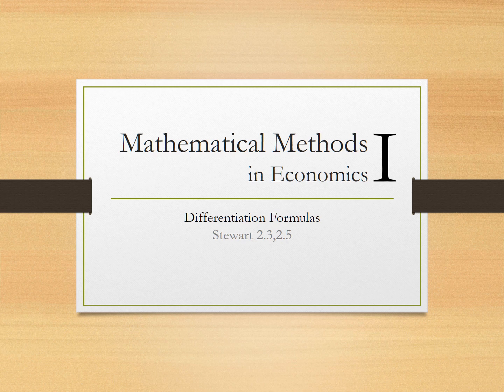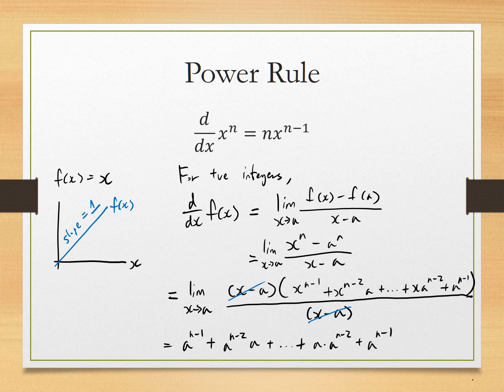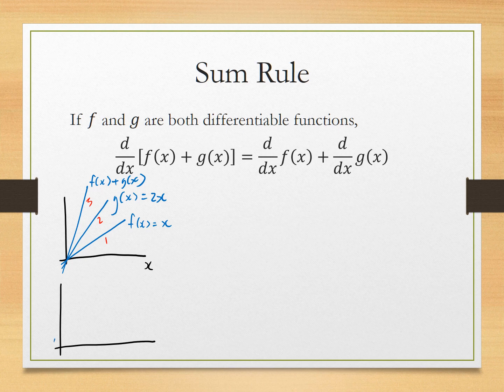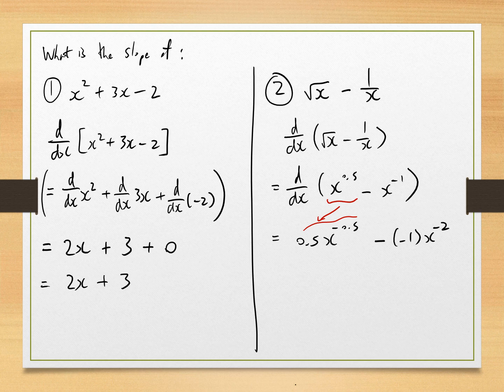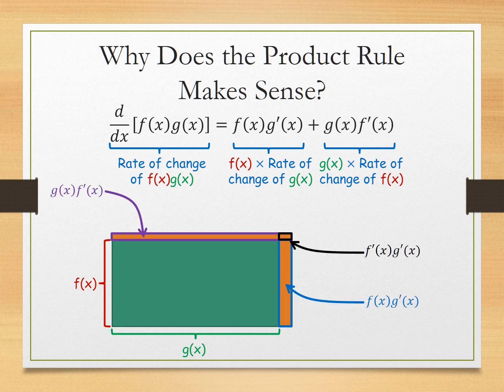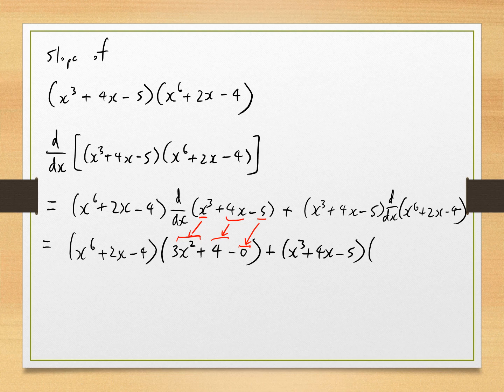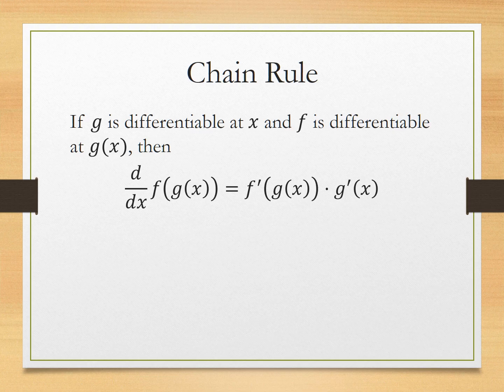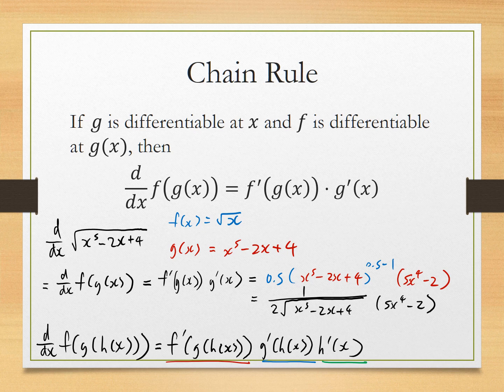16 - Differentiation Rules (English)